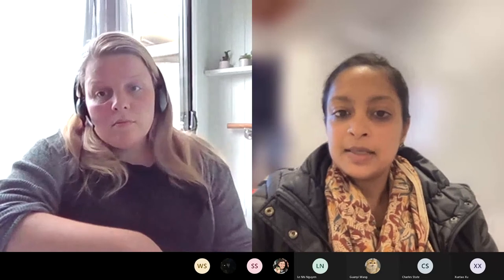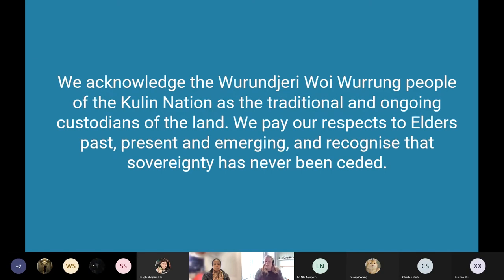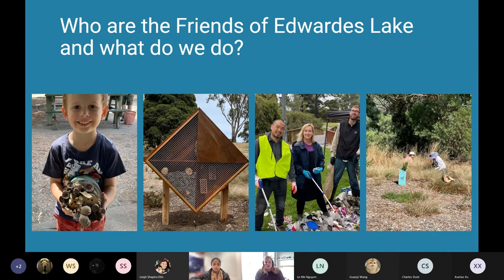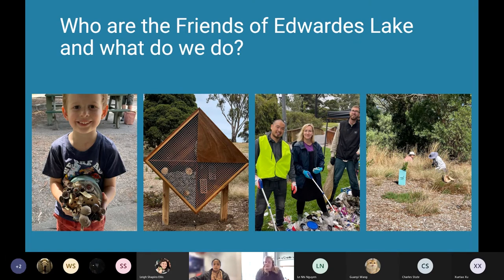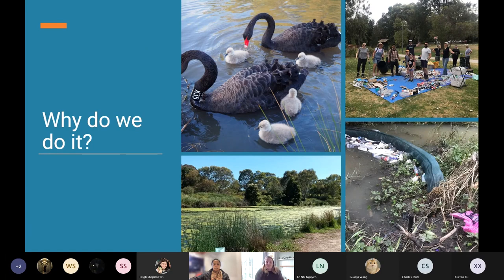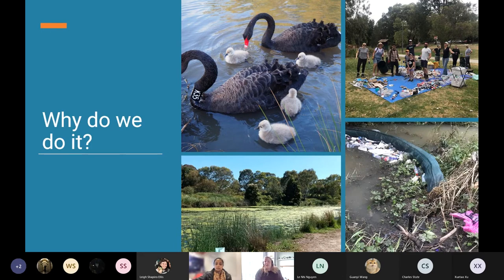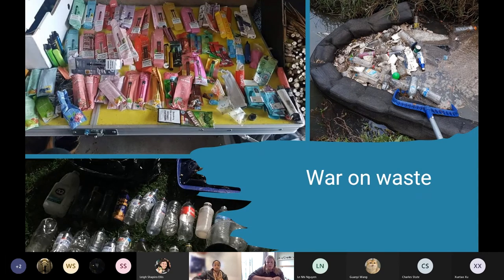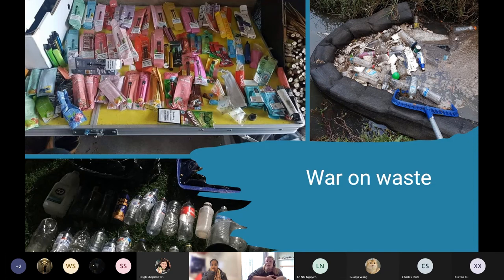Wunderkammer with Kate Jost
This is part of the Wunderkammer Program taught at RMIT Melbourne for industrial design students. Kate Jost is founder and president of Friends of Edwardes Lake which is a local environmental group.